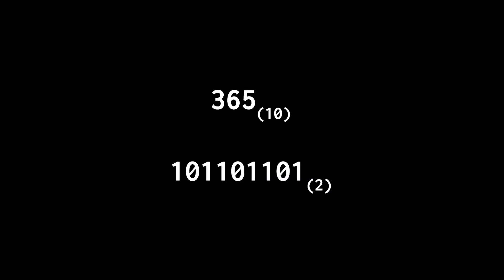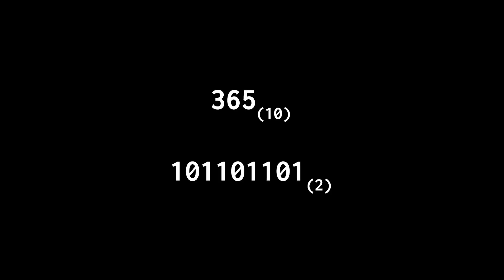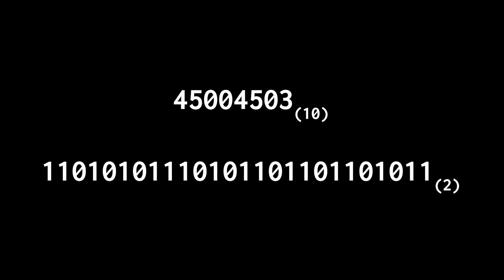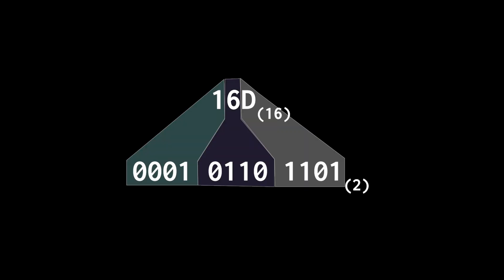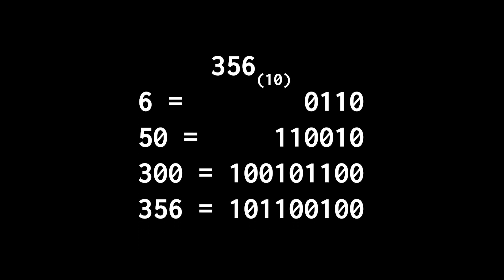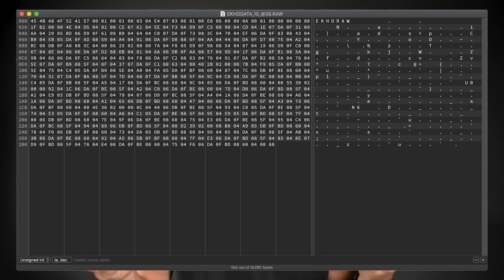Why do programmers use hexadecimal numbers?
Ever wondered about hex. Hexadecimal numbers can be intimidating to people just learning to program. This video explains what they are, how they work, and when to use them, as a more convenient replacement for binary numbers, when representing memory and network addresses, and when using bitmasks, RGB colors, and anytime when the binary representation matters.